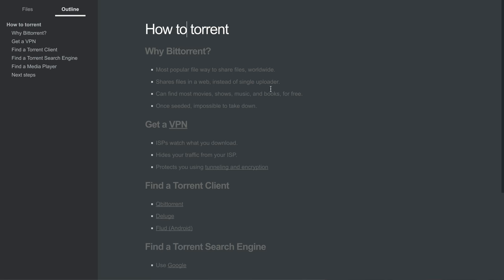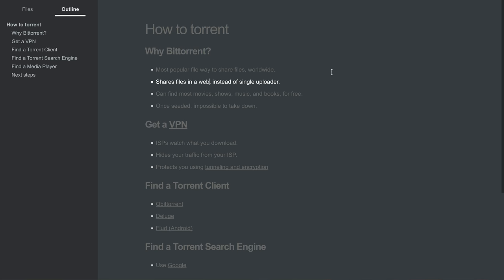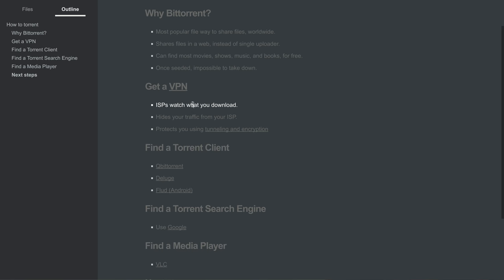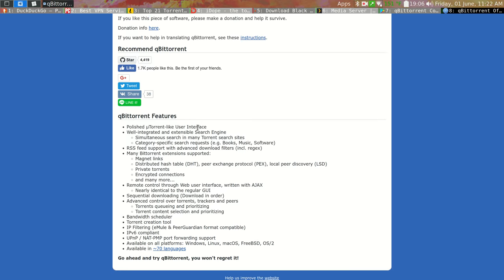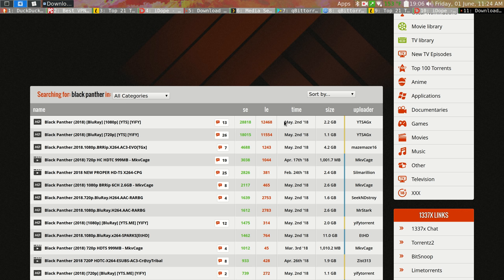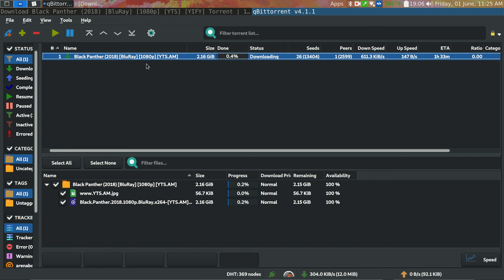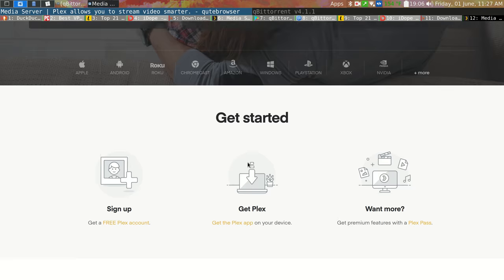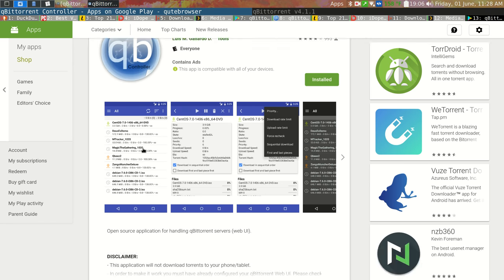How to torrent for beginners